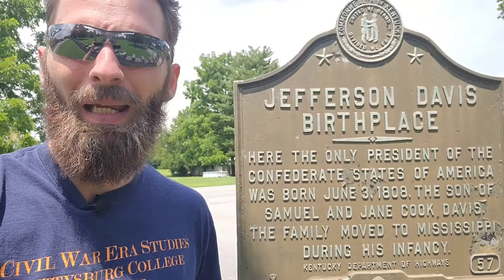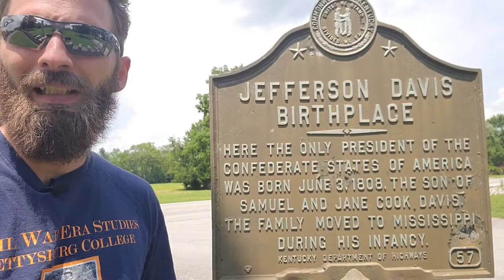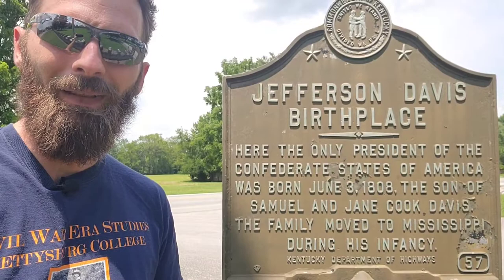Jefferson Davis Birthplace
Visiting the Jefferson Davis Birthplace in Pembroke, Kentucky. I also talk about his adopted son, can you help solve the mystery?

This was actually my second attempt at recording here. My first trip had technical issues and there was no audio.